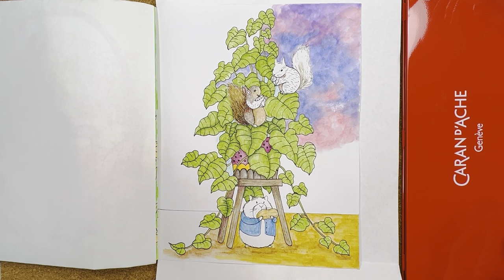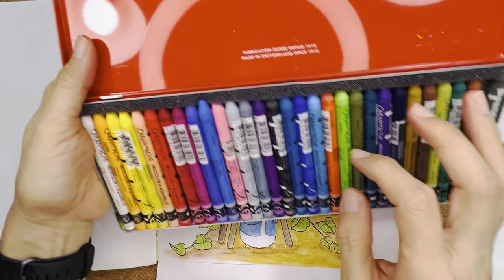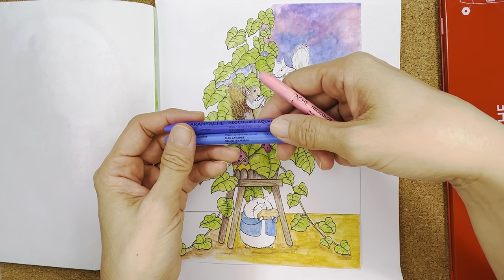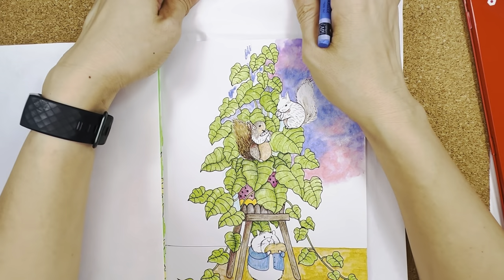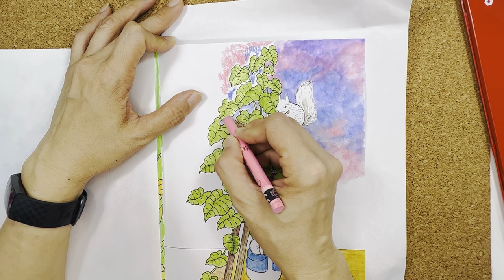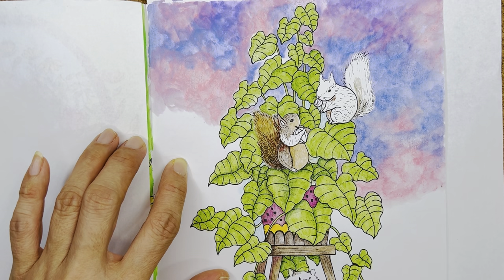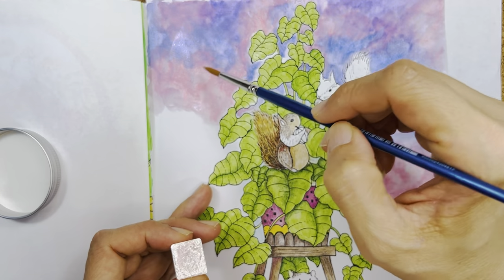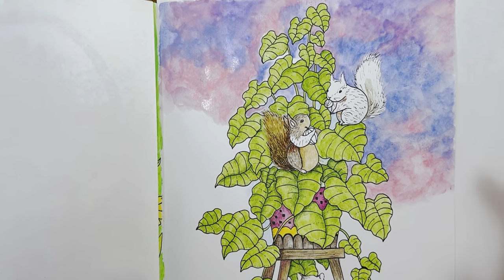How to use NEOCOLOR II for background in colouring books.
In this video I share with you how I use NEOCOLOR II for the background.
Book coloured in : A MILLION CUTE ANIMALS by Lulu Mayo. Hope it's of help.